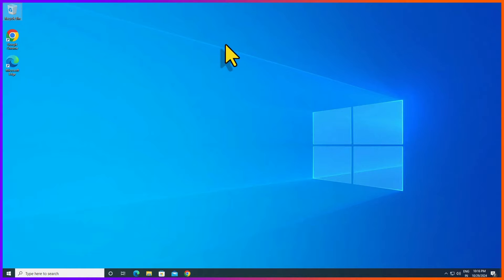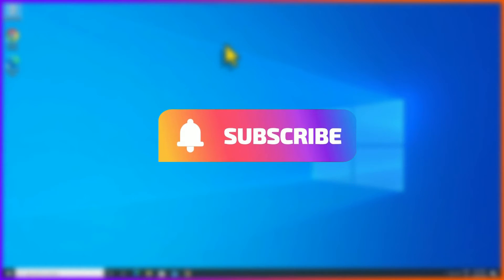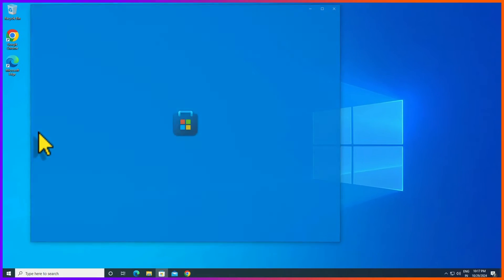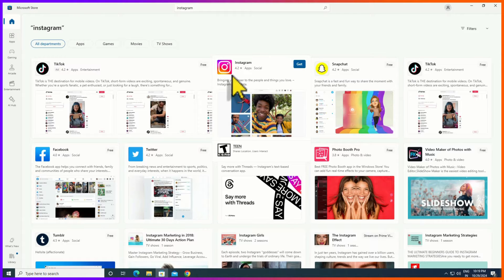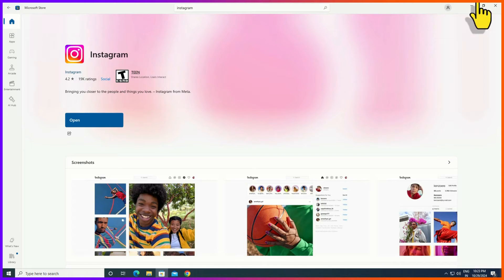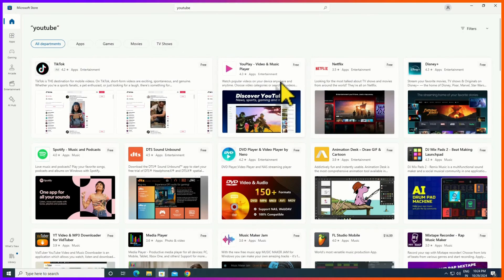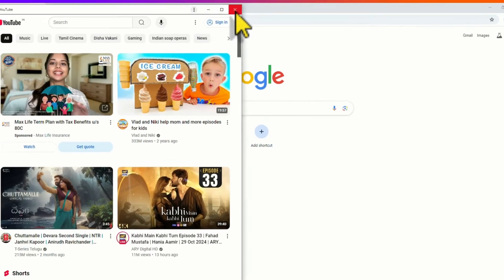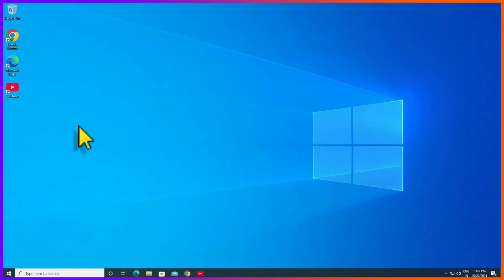How to Download and Install App on Windows Laptop for FREE! (Easy Tutorial)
Looking to download and install apps on your Windows laptop for free? This step-by-step guide will show you how to easily find, download, and install popular free apps, including essential software for productivity, entertainment, and more! 🖥️💻
Follow along and get the best apps without spending a dime!